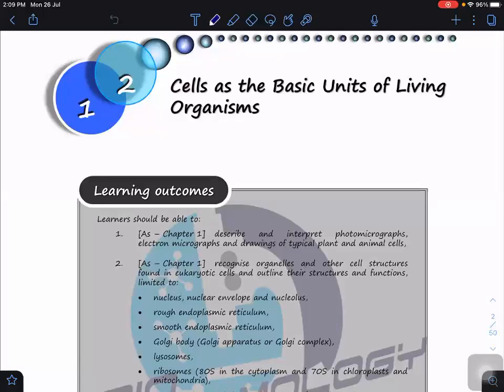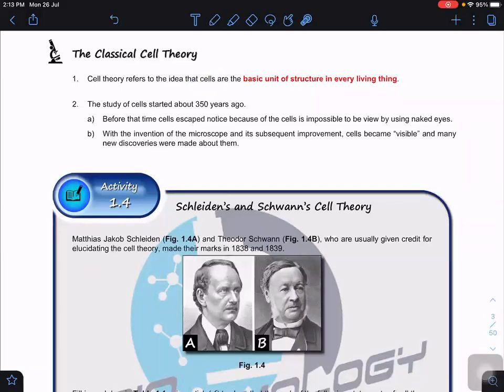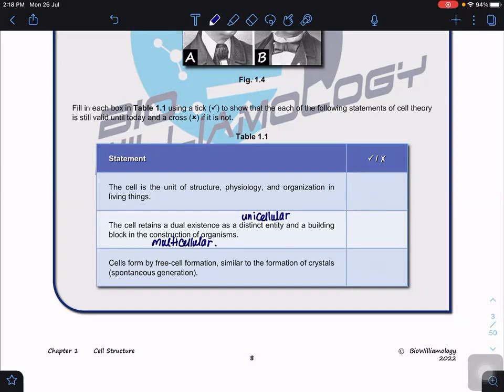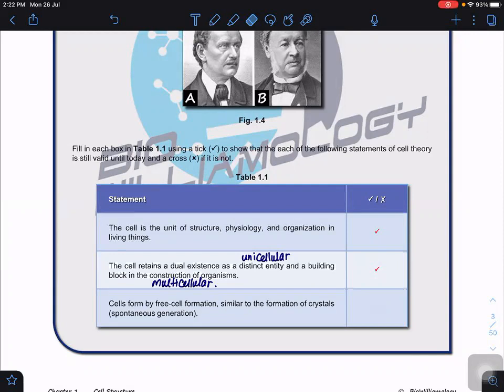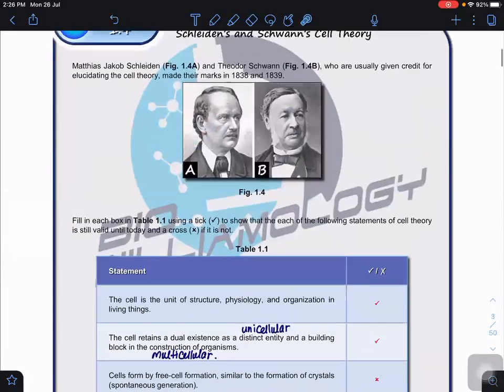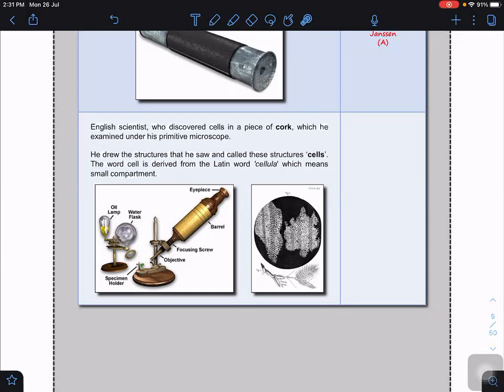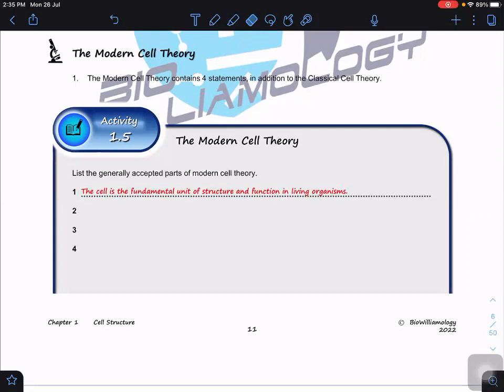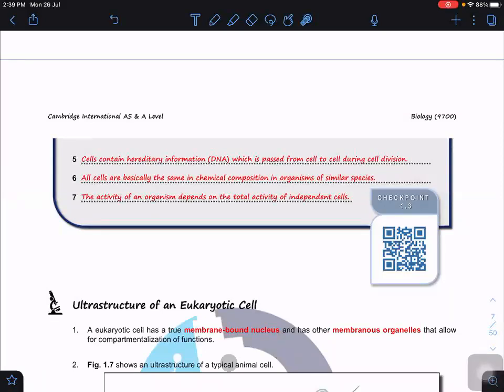The Classical and Modern Cell Theory by Dr. William